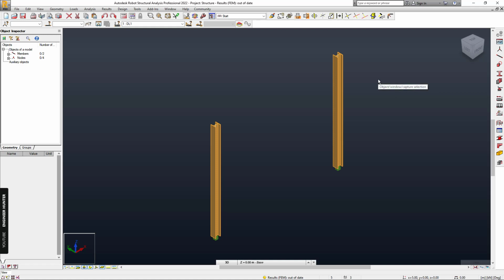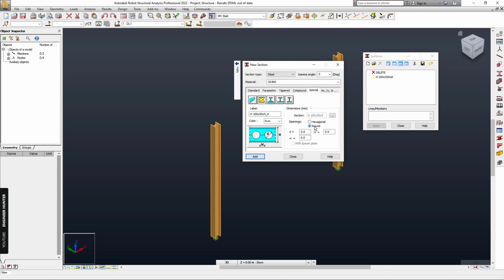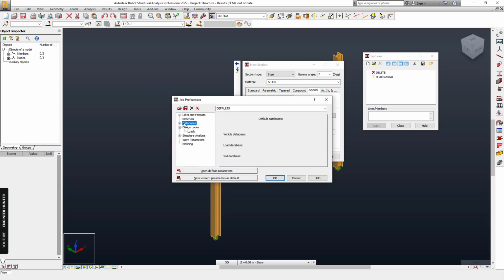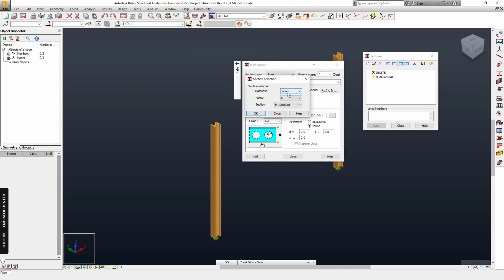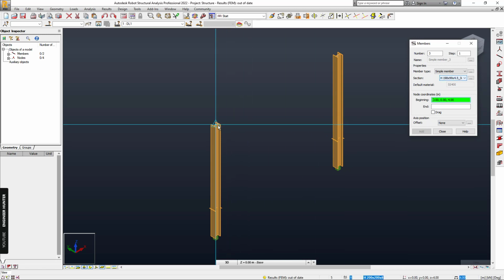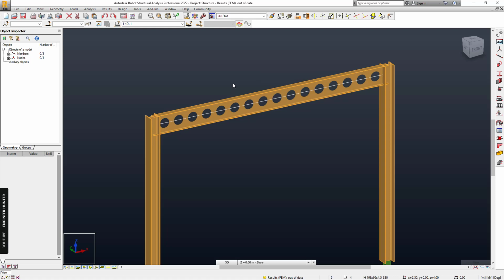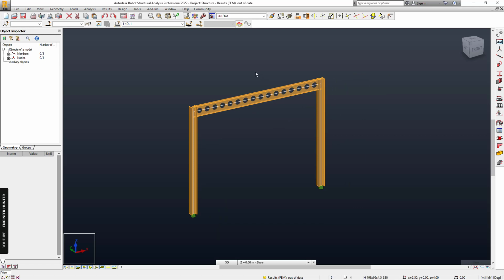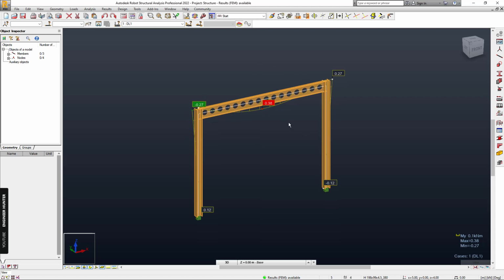How to model cellular beam in Robot Structural Analysis 2022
We can model cellular beam in Autodesk Robot Structural Analysis 2022 and perform structural analysis to get the internal forces of the beam. In this video, we show you how to model a cellular beam.